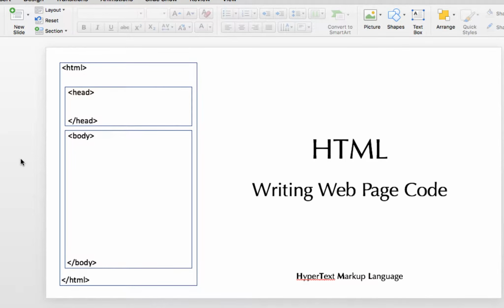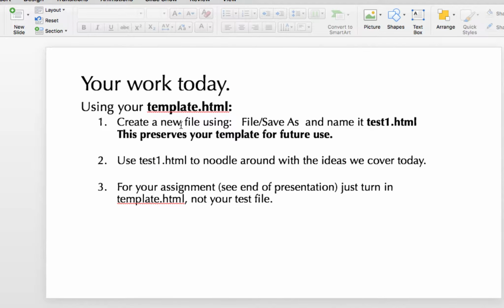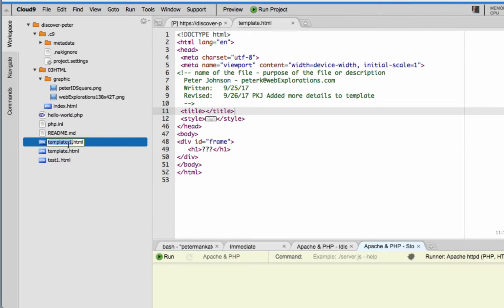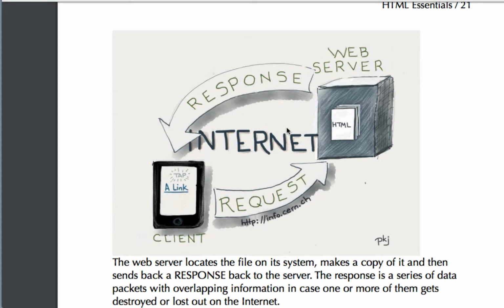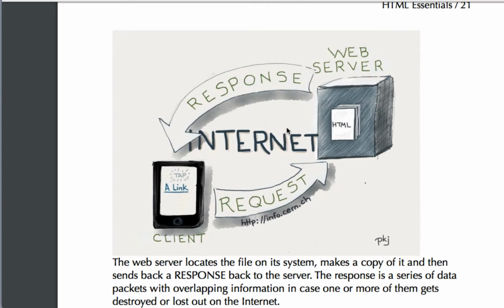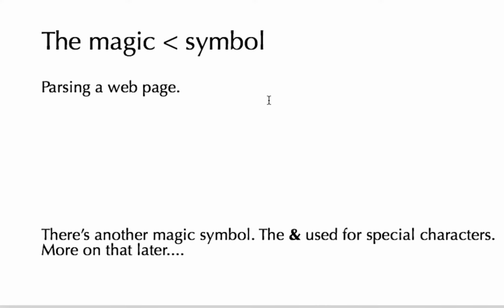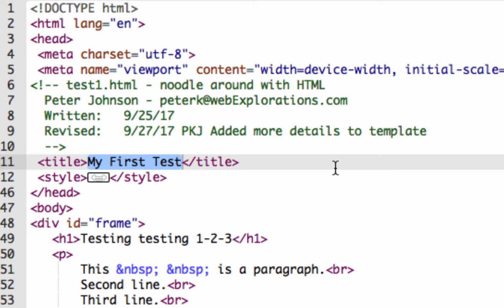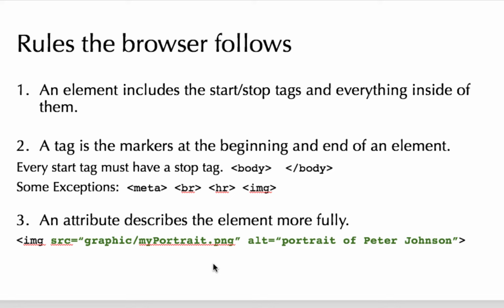Discover IT! Week 3 - HTML Presentation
The first 15 minutes of the in-class presentation highlighting how to use the template.html file to create new web pages.